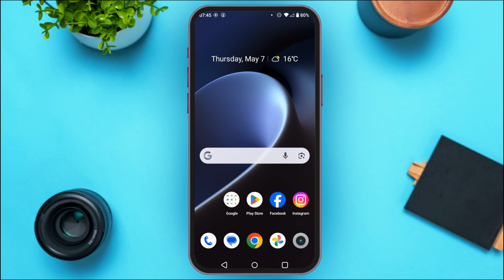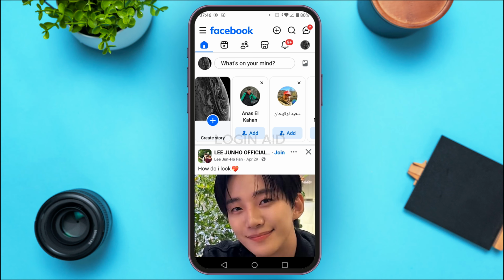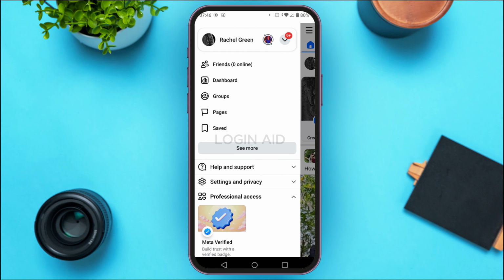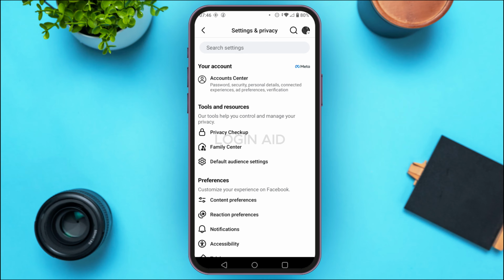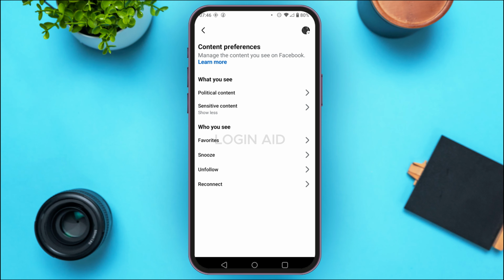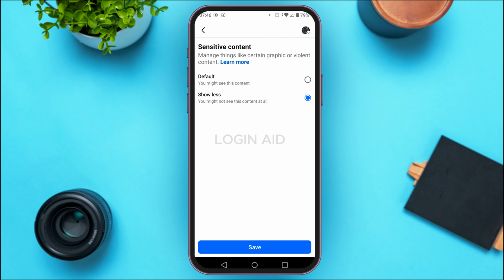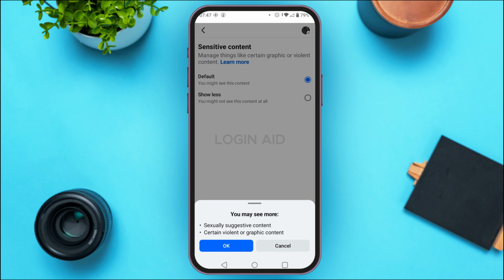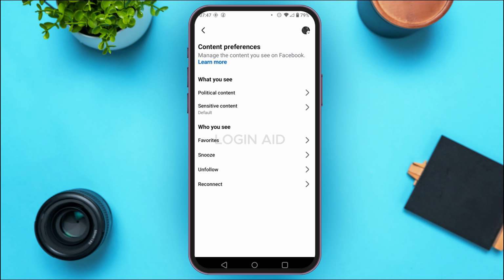How To Enable Sensitive Content On Facebook (2026) | View Hidden Posts On FB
If Facebook is hiding certain posts or media, this guide will help you adjust your settings and view restricted or sensitive content more easily. In this quick tutorial, we'll show you how to turn on sensitive content visibility, change content preferences, and manage Facebook sensitive content controls on Android and iPhone.